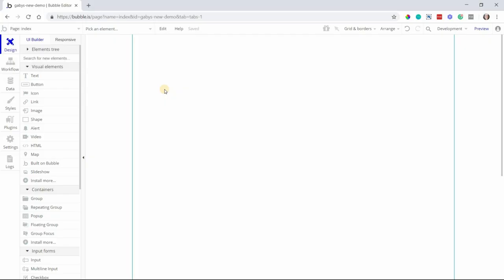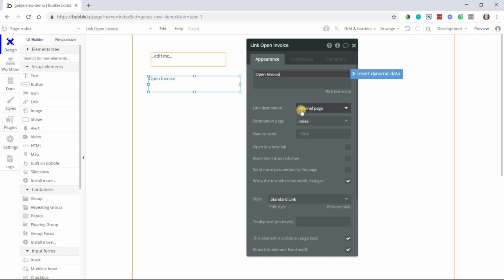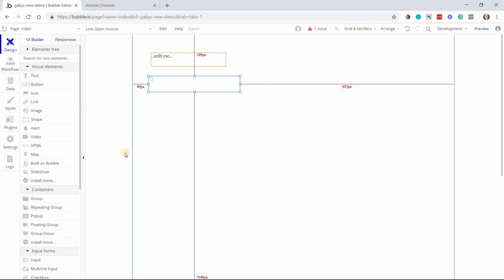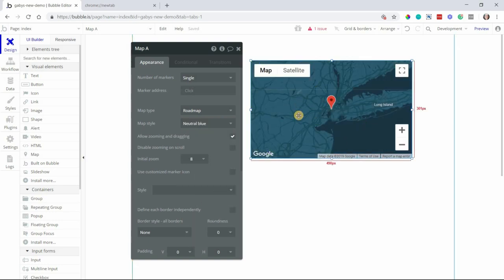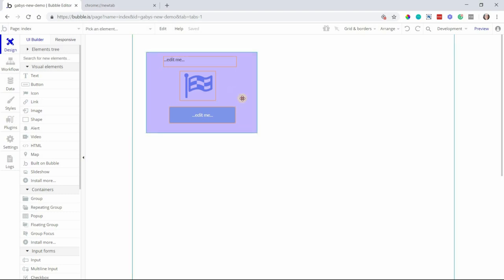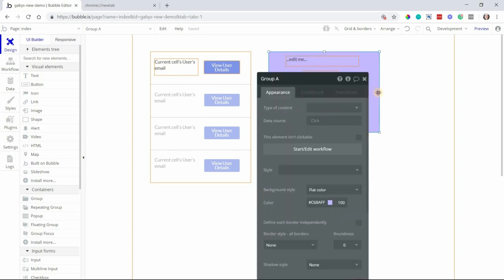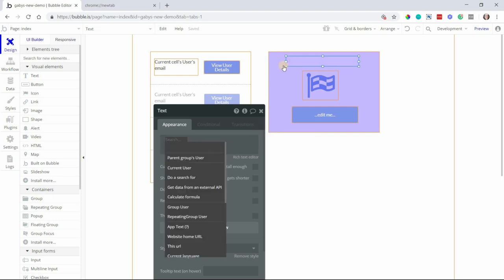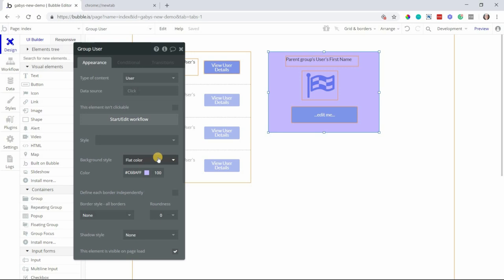Section 3 How to Scale Your App Need to Know Concepts, Lecture 10 How to Multitask with Bubble and